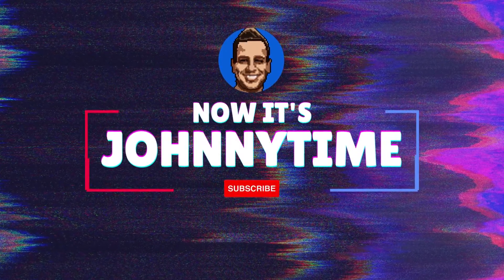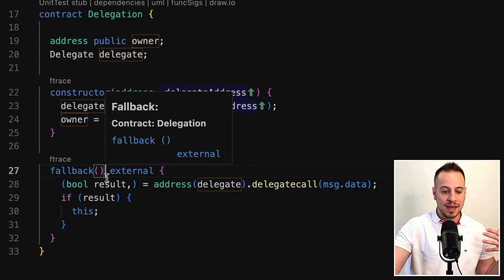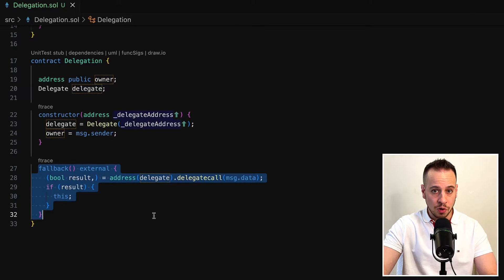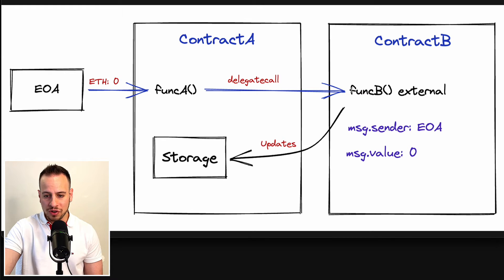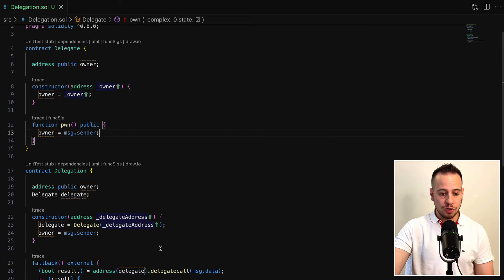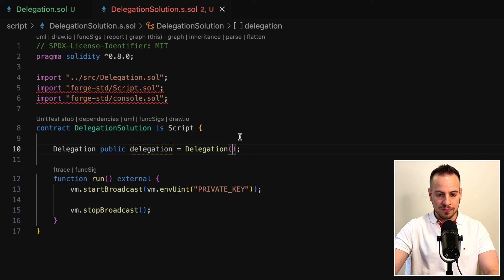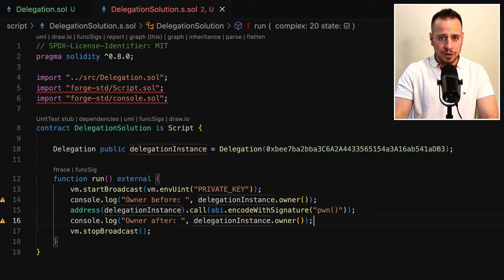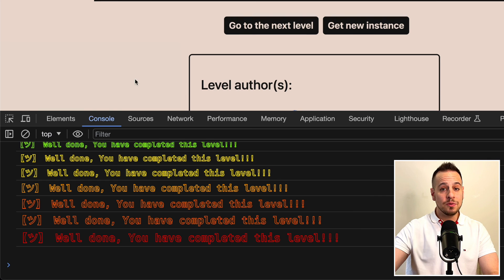Ethernaut CTF Walkthrough with Foundry 2025 | Level 6: Delegation Solution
Ethernaut 6 Delegation Solution with Foundry 2024

📚 Prerequisites 📚

Before we start, make sure you've completed these prerequisites:

- Watch the first video in our series on how to get started with Ethernaut and set up your Foundry environment for tackling challenges:

- Clone the Ethernaut Foundry Solutions Repository on GitHub (don't forget to leave a star 😉):

👨‍💻 Become a Certified Smart Contract Hacker 👩‍💻

If you're looking to turn Smart Contract Hacking into a career, check out our full Smart Contract Hacking Course. Gain in-depth knowledge, practice with hands-on exercises, and receive an official Smart Contract Hacker certificate, use the following discount link:

 🔥In this video, we cover:

- Setting up your local environment for Ethernaut and Fundry.
- Analyzing the vulnerable delegation smart contract.
- Understanding how delegatecall works in solidity smart contracts
- Solving the challenge step by step

Timestamps
00:00 Intro
00:55 Delegation Challenge Overview
01:46 Delegation Smart Contract Overview
03:19 Arithmetic Overflow and Underflows Explained
05:02 delegatecall explained
07:11 Attack Plan
07:50 Delegation Solutions
11:52 Summary